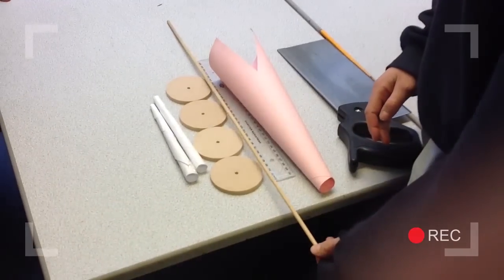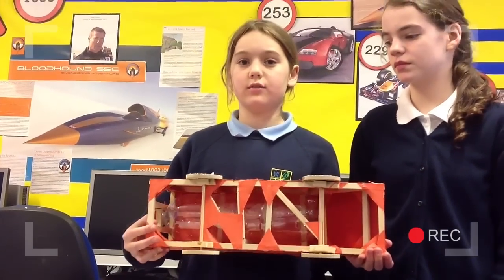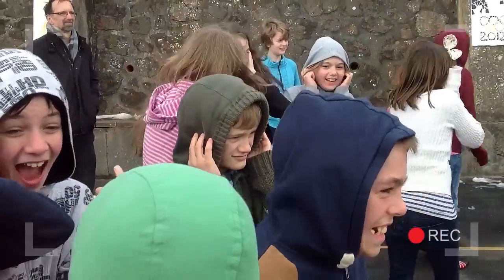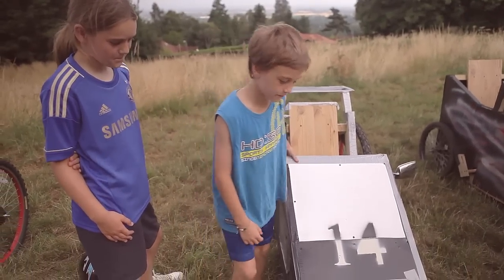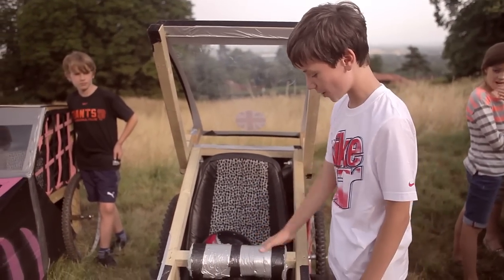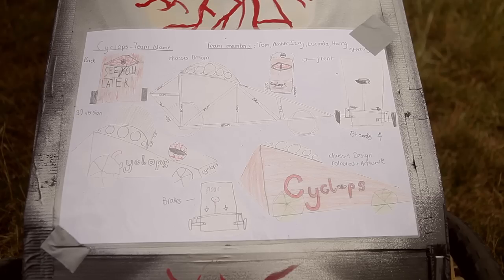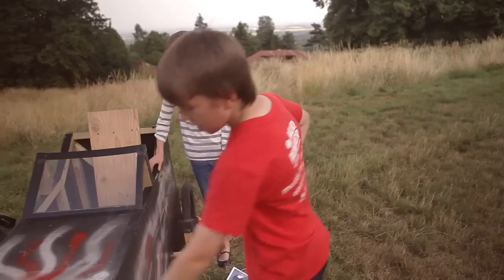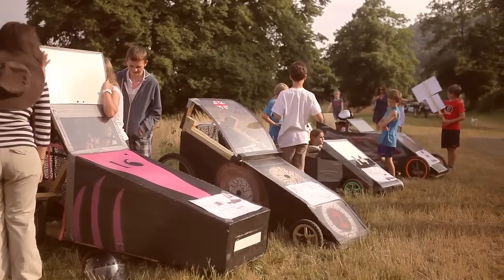Inspirational Go-Kart racers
Cisco BHTV:
Across the UK over 5,500 schools have signed up to the BLOODHOUND Education Programme, they have free access to curriculum ready resources and the support of the BLOODHOUND ambassadors.
Wyche School in Worcestershire have been using BLOODHOUND in lots of their classes and at the end of last term they raced the go-karts they had designed and built. If you'd like to get your school involved, please